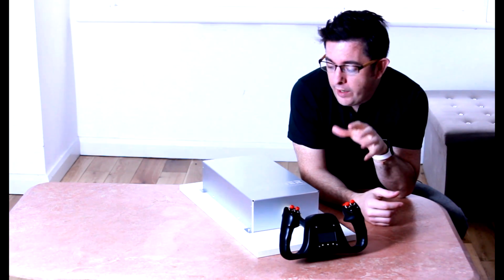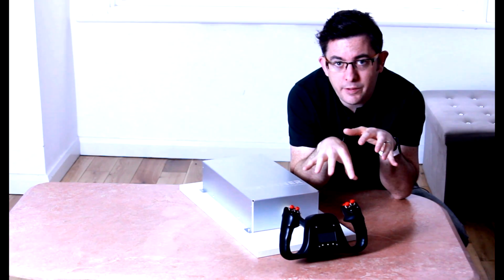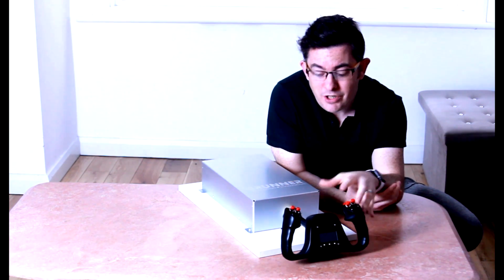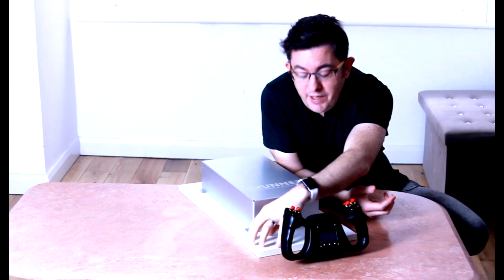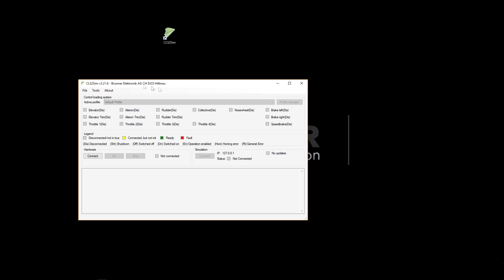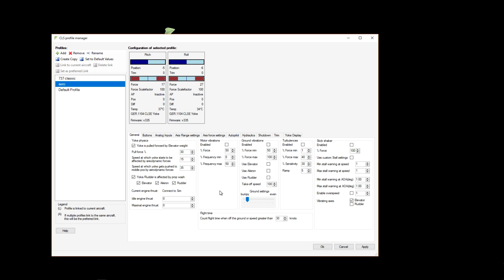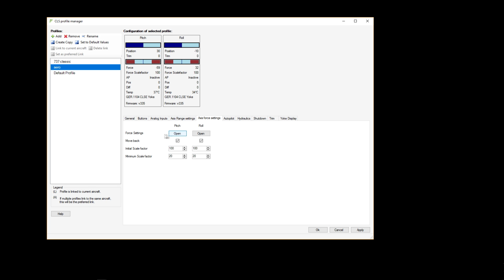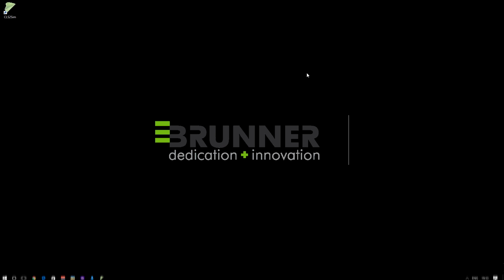Luna's World Review: Brunner CLS-E Force Feedback Yoke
The greatest Yoke in the world...